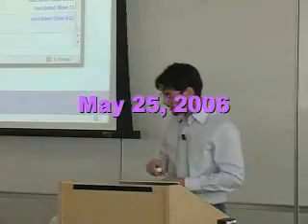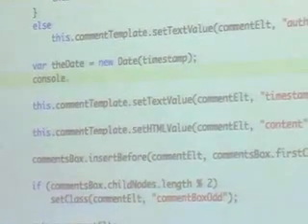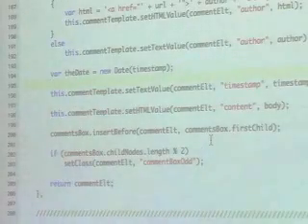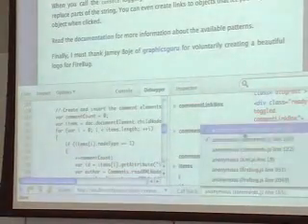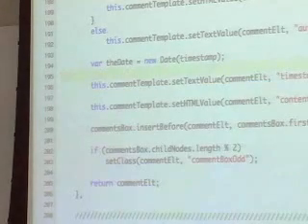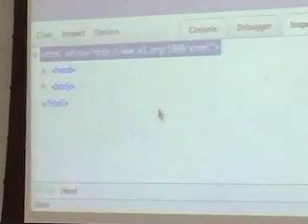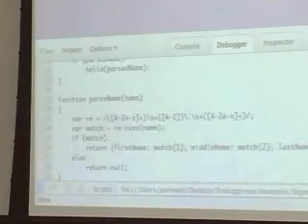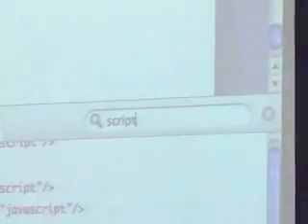Joe Hewitt: Web Debugging with Firebug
Joe Hewitt stopped by Yahoo! in 2006 to talk about a new tool called Firebug. He was kind enough to let us capture the talk on video, and we're pleased to share the core part of his talk with you here. We apologize for the poor audio quality, which does not do full justice to the quality of Joe's presentation.

Historical note: this was the very first video on YUI Theater!